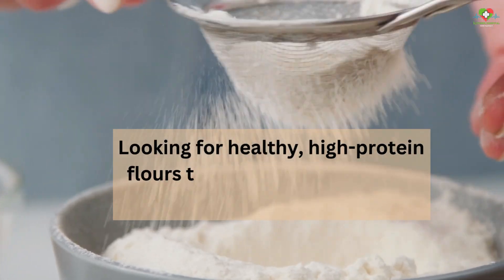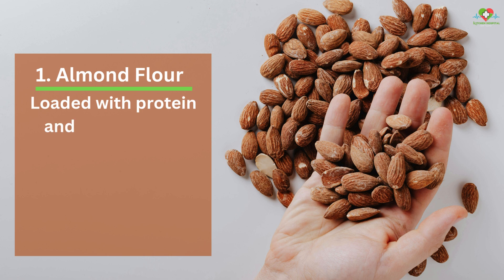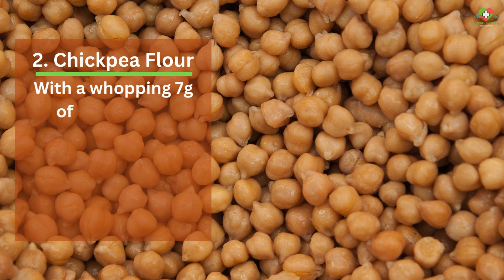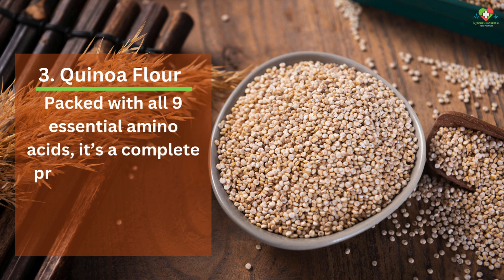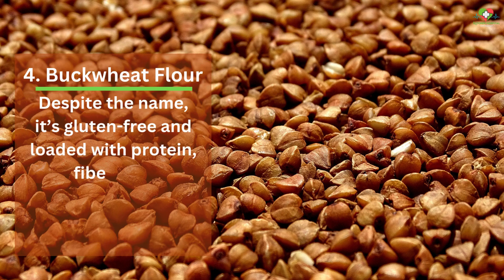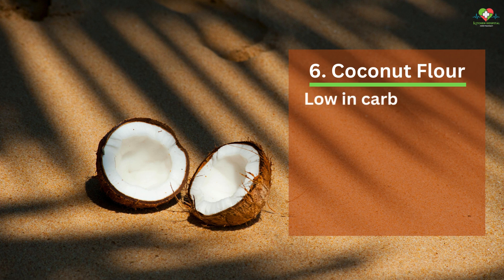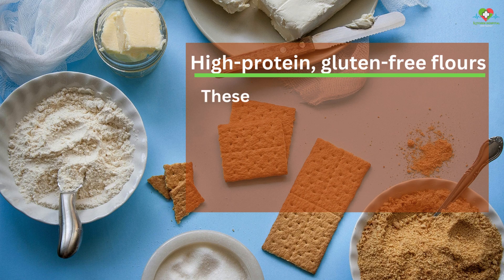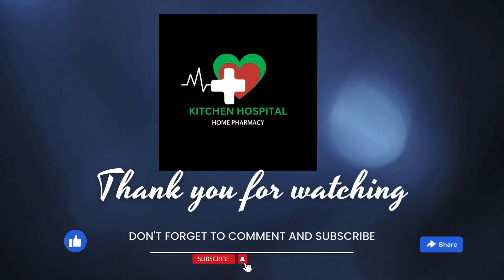6 Must-Have High Protein Gluten-Free Flours for Healthier Meals!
Kitchen Hospital - Home Pharmacy!
Welcome to Kitchen Hospital, where the magic happens on your plate! 🍽️ Discover the extraordinary journey of turning everyday ingredients into delicious medicine for a healthier, longer life. 🌿 Join us on a culinary adventure as we explore the transformative power of food, unraveling the secrets to optimal well-being. From mouthwatering recipes to expert insights, this is your go-to destination for nourishing your body and soul. ✨